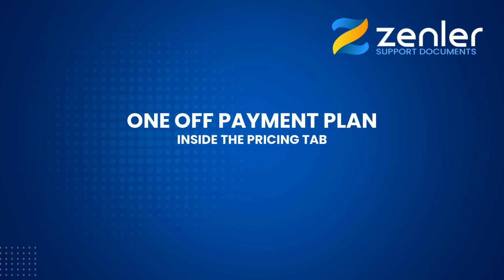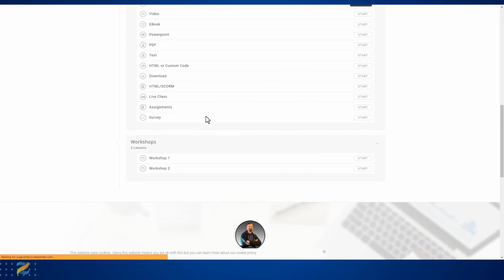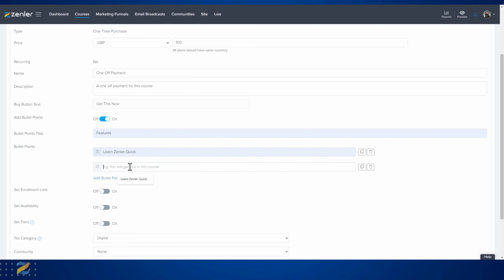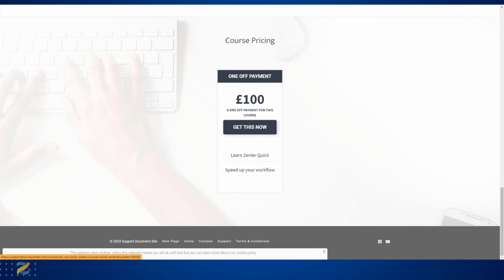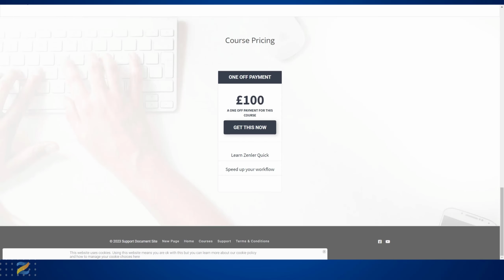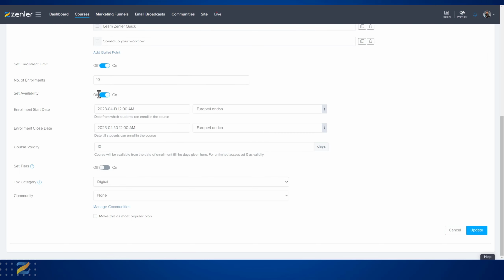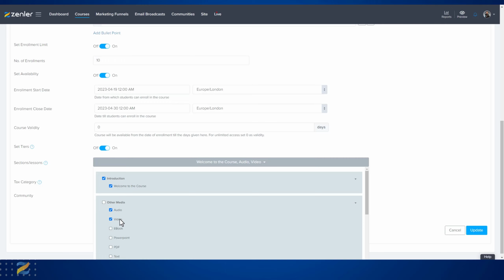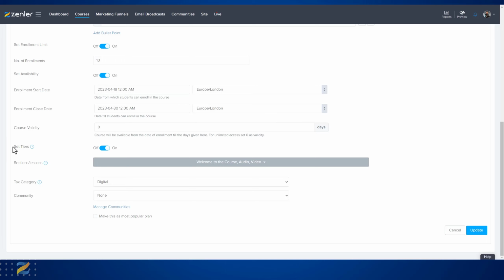👉 Courses - Payment Plan - One Off Payment Plan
🚀 This video explains how to set up a one-time payment option for a course in Zenler.

This payment plan includes enrollment limits and dates, course validity, and access to certain sections or lessons. The video also covers adding courses to a tax category and tying a course to a community. 🚀